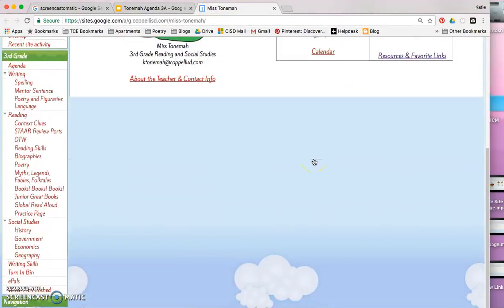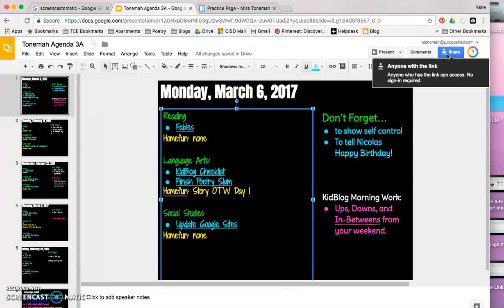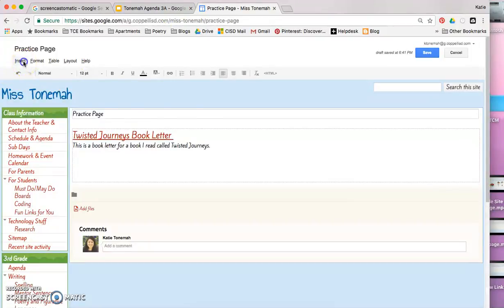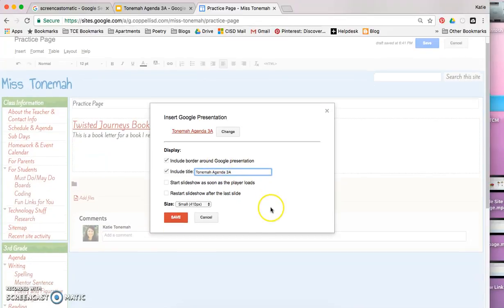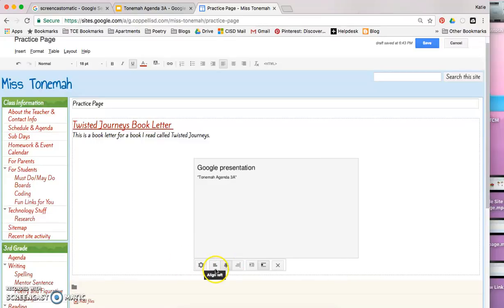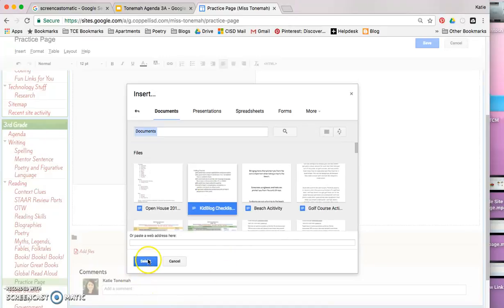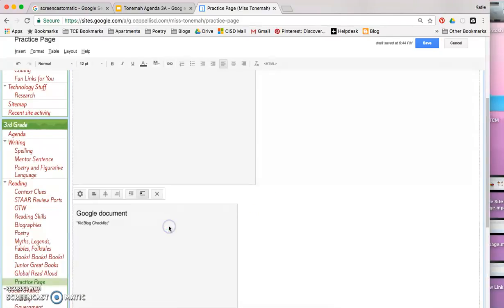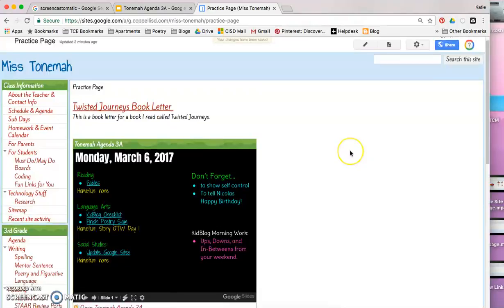Google Drive to Google Site